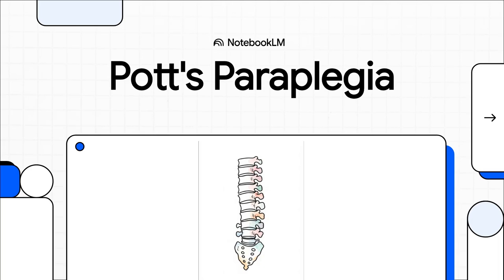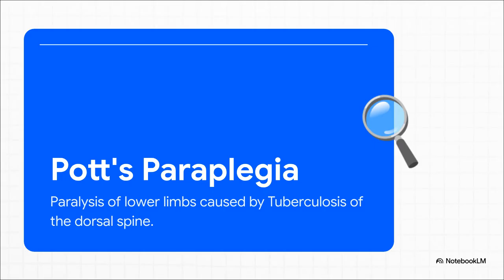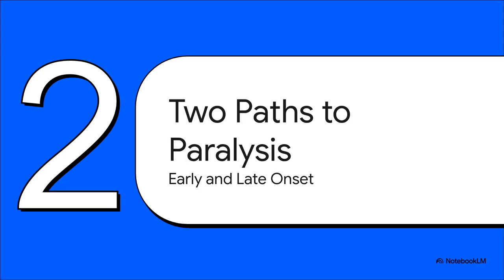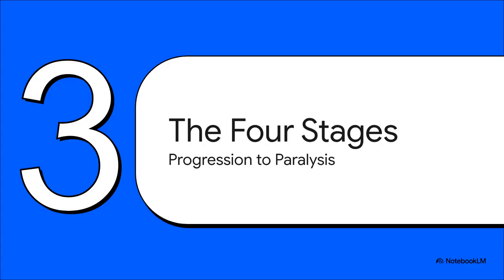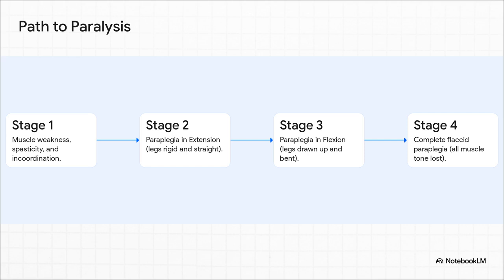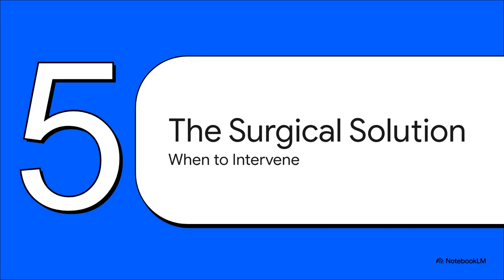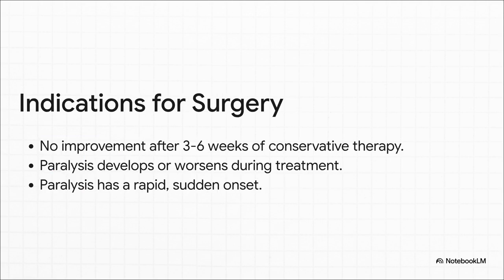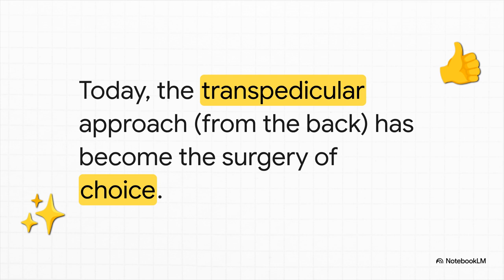Pott s Paraplegia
Pott s Paraplegia quick review